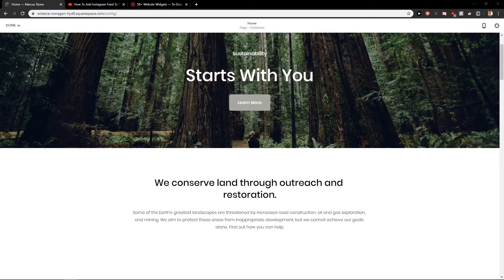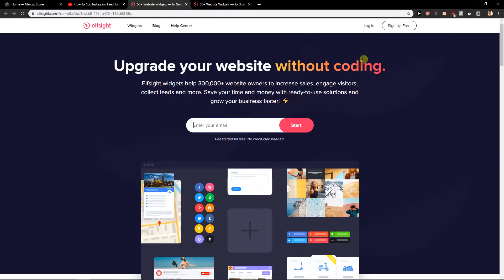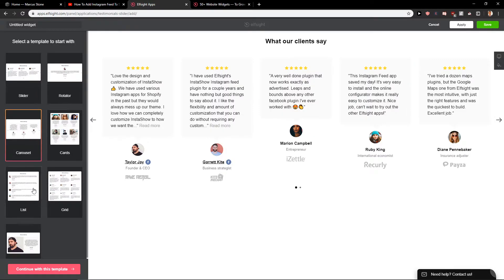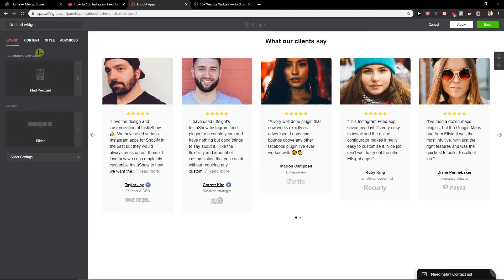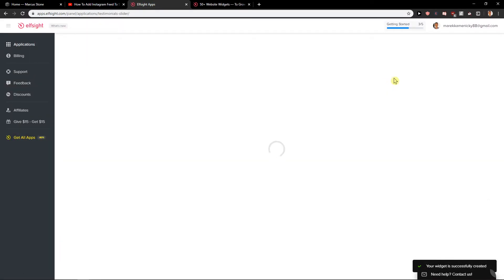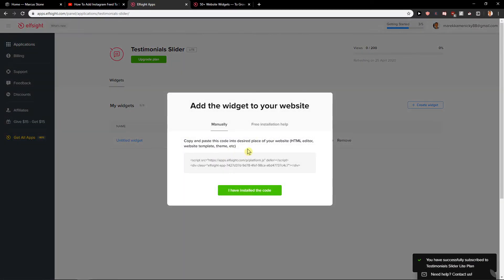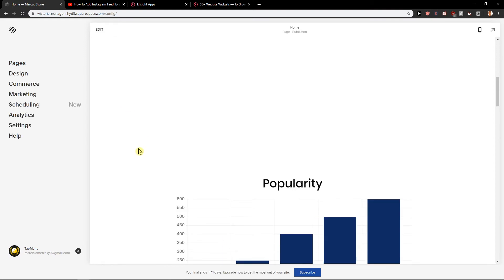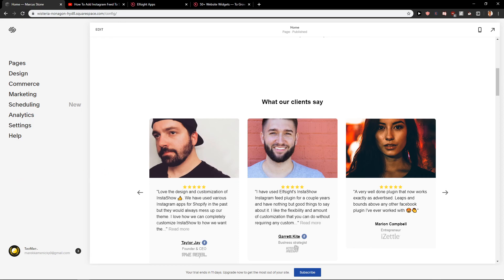How To Add Testimonials To Squarespace